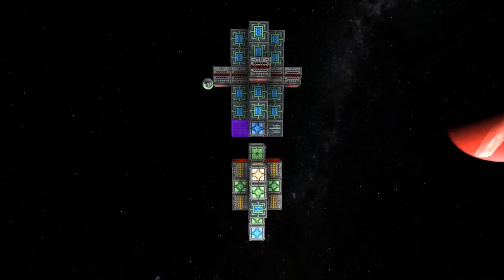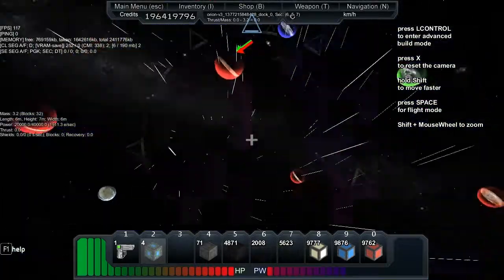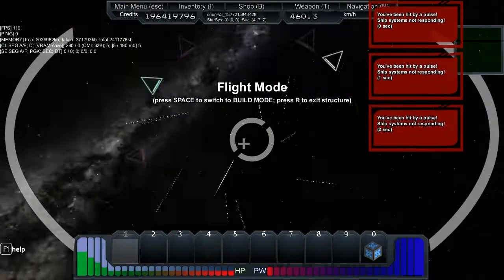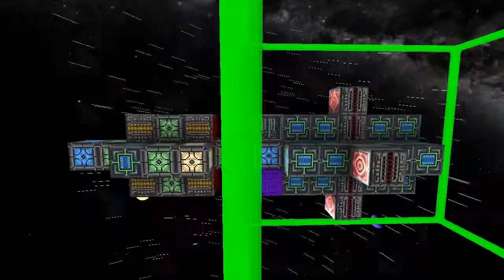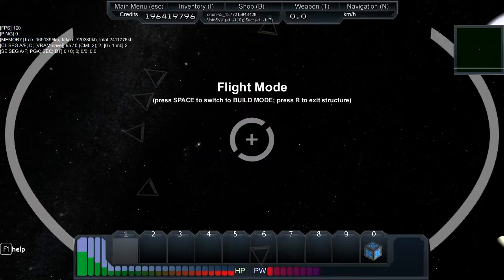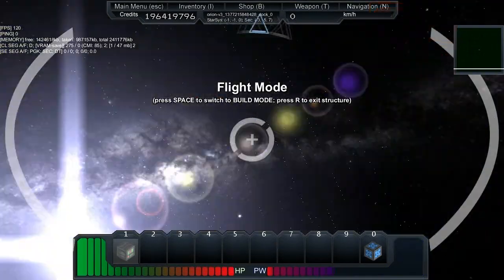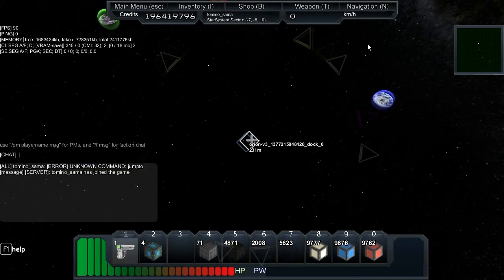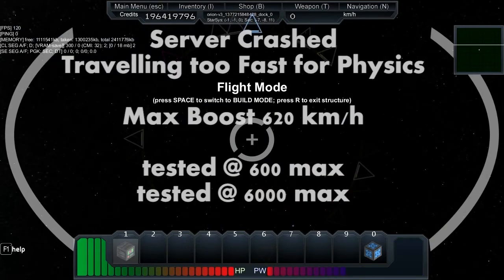Starmade Ep102: Orion Pulse Ship testing with raised Max speeds [600/6000 km/h]